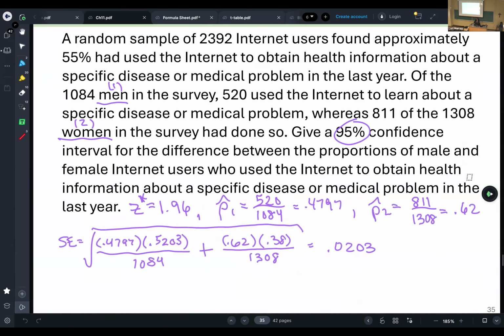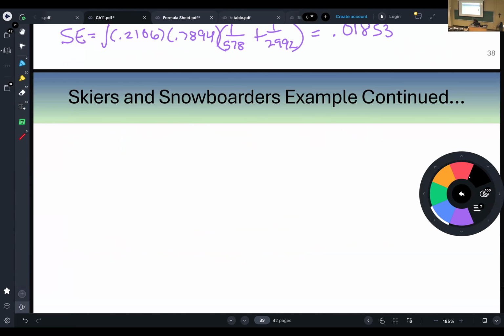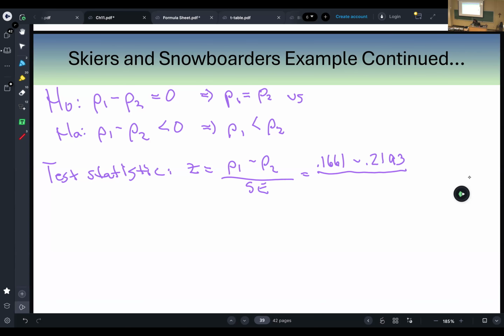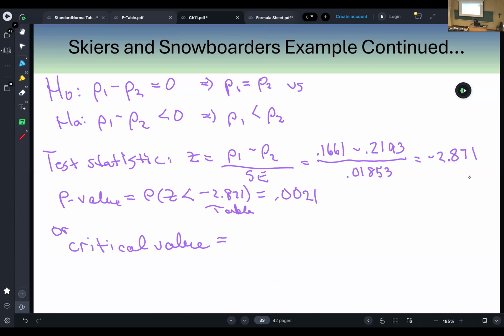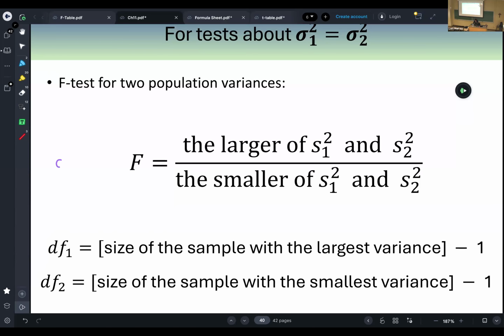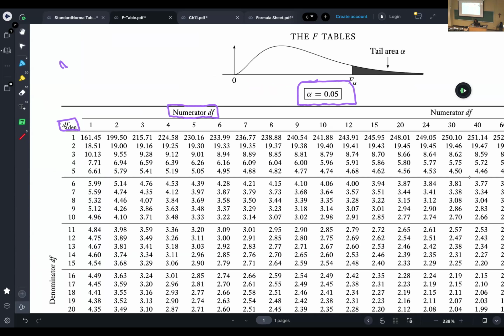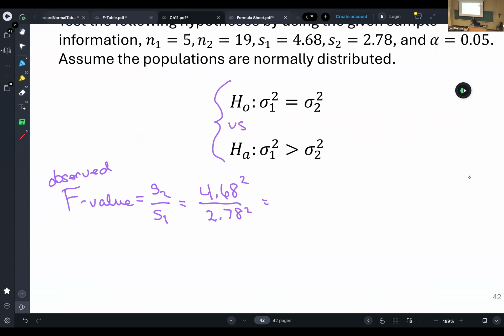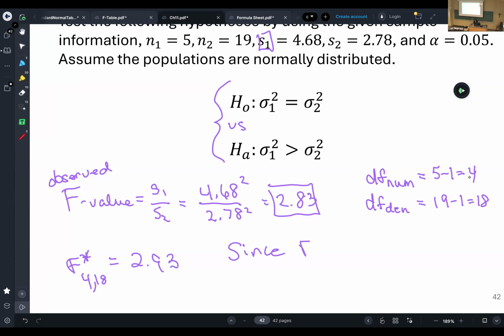ADS 2036: Ch 11 Part 5 Comparing two population proportions and F Test for two population variances